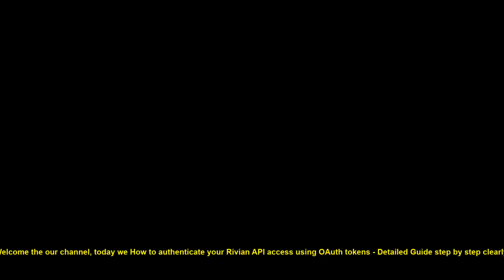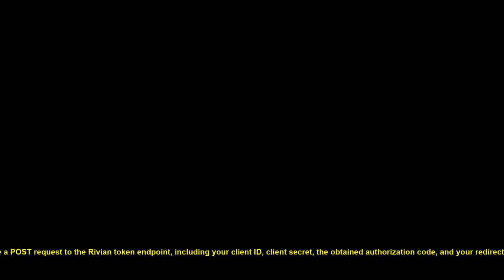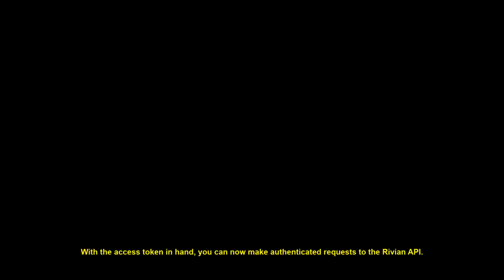How to authenticate your Rivian API access using OAuth tokens - Detailed Guide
Unlock the power of the Rivian API with our detailed guide on authenticating your access using OAuth tokens! In this video, we'll walk you through the step-by-step process to ensure secure and efficient access to your Rivian data. Whether you're a developer or an enthusiast, understanding OAuth tokens is crucial for integrating with the Rivian platform. Don't miss out on the essential tips and tricks to make your API experience seamless!